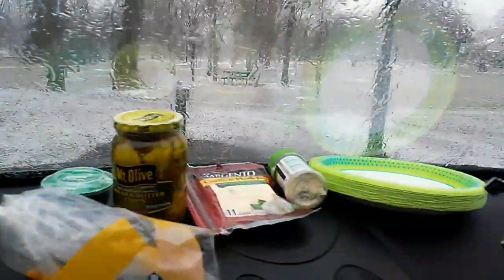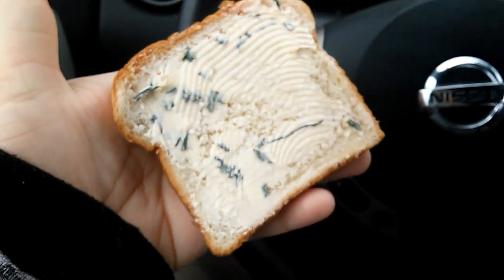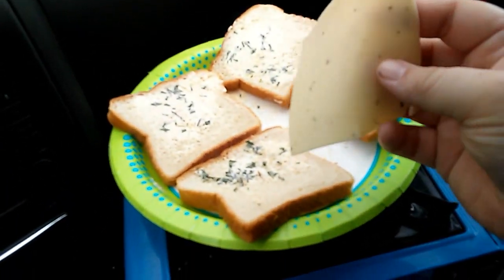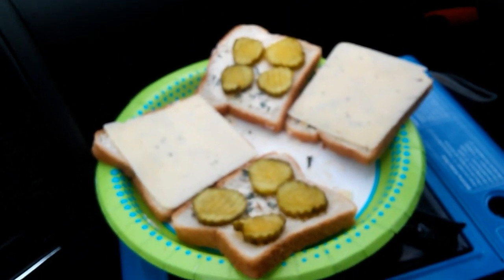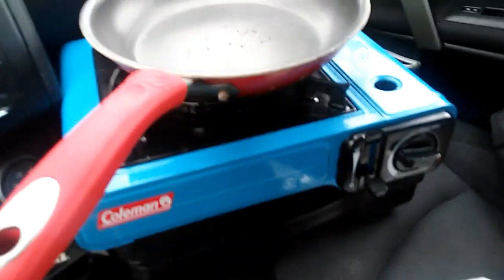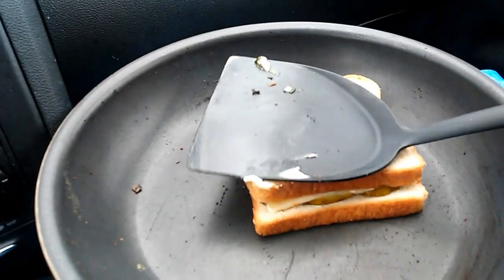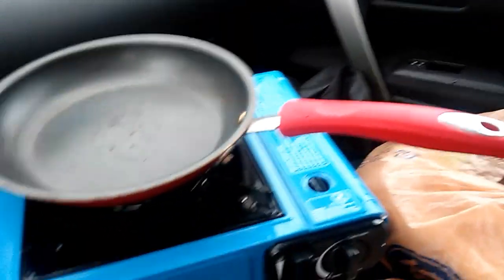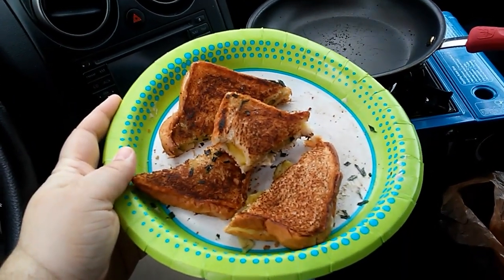IRISH GRILLED CHEESE (Ep.010)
My basic play on a traditional Irish grilled cheese sandwich enjoy folks!!!(03.02.19)